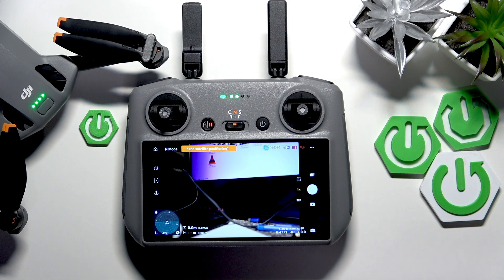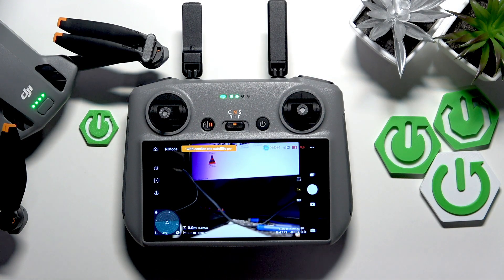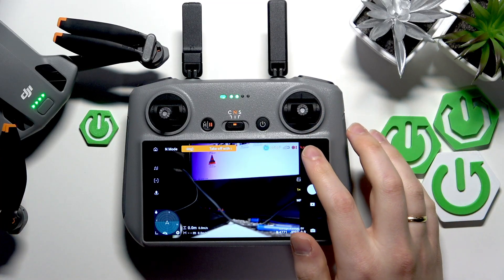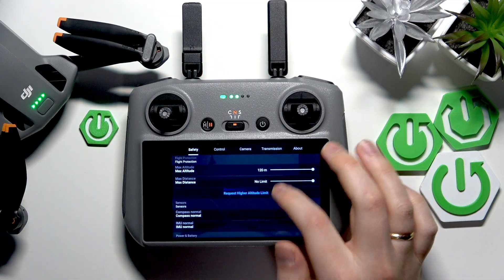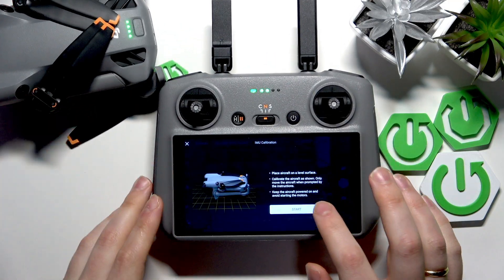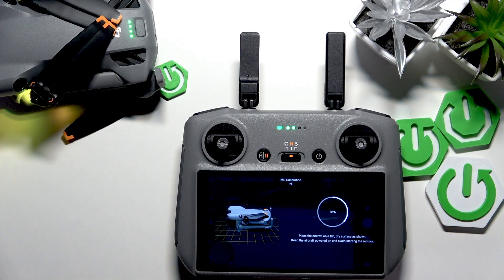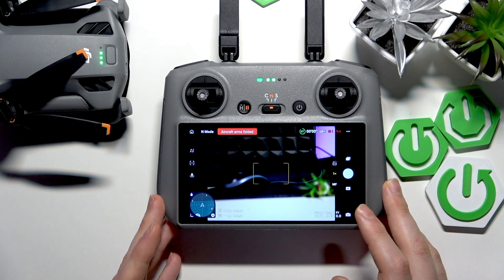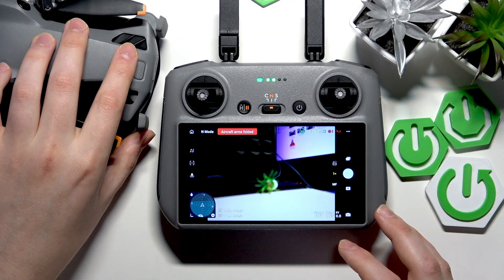DJI Mini 5 Pro – How to Perform IMU Normal Calibration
If your DJI Mini 5 Pro is showing calibration errors or you want to ensure stable flight, performing an IMU normal calibration is essential. In this video, you’ll learn step-by-step how to calibrate the IMU on your DJI Mini 5 Pro using the DJI Fly app. We’ll guide you through entering the Go Fly interface, accessing the safety settings, and following the on-screen instructions to position your drone correctly for each calibration step. This process helps maintain accurate flight sensors and improves your drone’s performance. Whether you’re troubleshooting issues or just want to keep your DJI Mini 5 Pro in top condition, this guide will make IMU calibration easy and clear.

How to perform IMU normal calibration on DJI Mini 5 Pro?
How to fix IMU errors on DJI Mini 5 Pro?
Where is the IMU calibration setting in DJI Mini 5 Pro?

0:00 Introduction
0:08 Entering Go Fly interface in DJI Fly app
0:18 Opening settings and selecting Safety
0:29 Finding and starting IMU normal calibration
0:41 Placing drone on a level surface
1:09 Positioning drone as shown in instructions
1:26 Starting calibration and following steps
2:09 Rotating and repositioning drone
2:55 Completing calibration and restart
3:16 Calibration successful